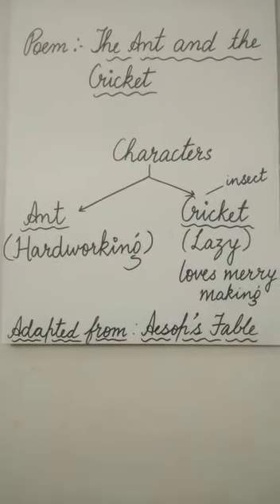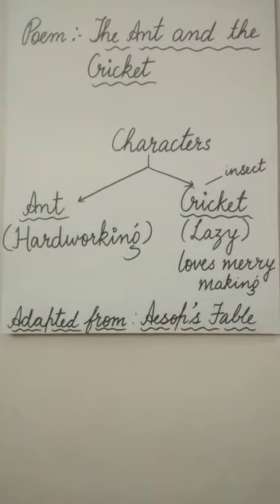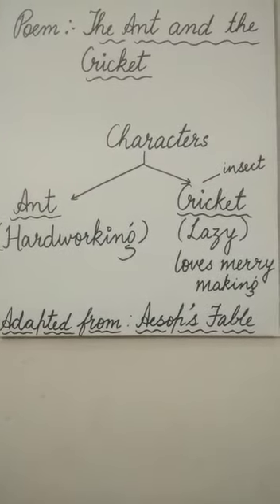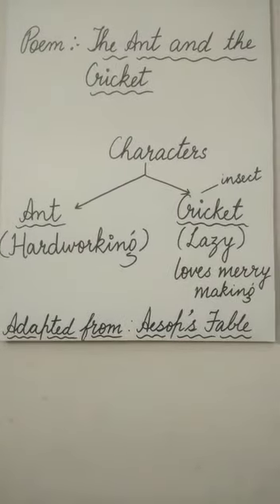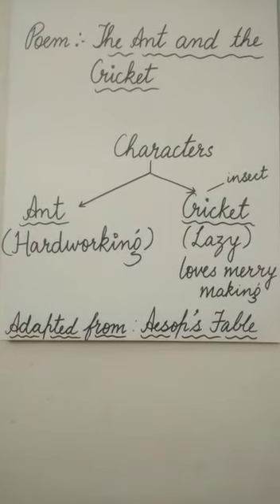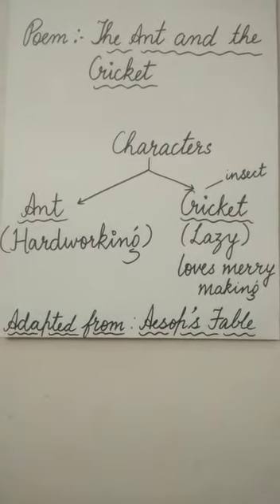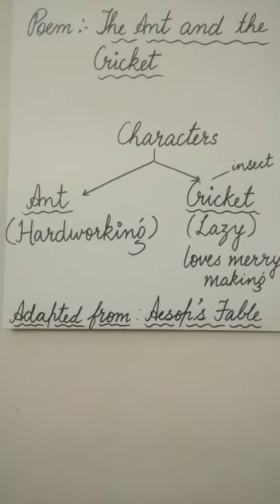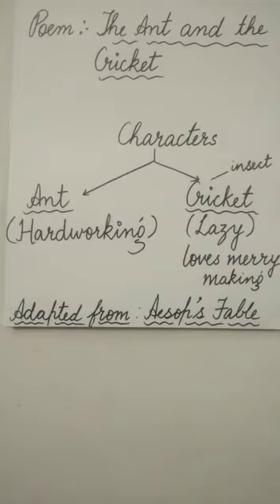ENGLISH CLASS VIII Poem -The Ant and the Cricket (Introduction)[NCERT -HONEY DEW]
ENGLISH CLASS VIII Poem -The Ant and the Cricket (Introduction).
[NCERT -HONEY DEW]